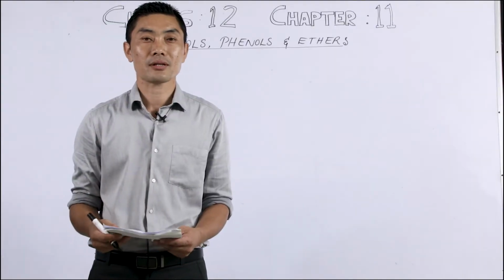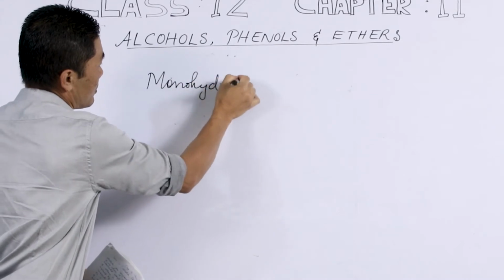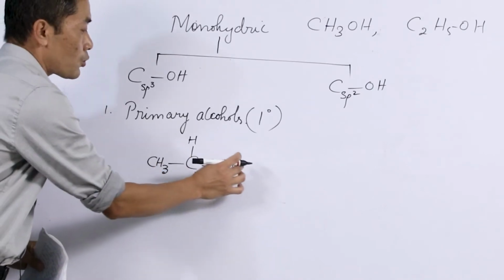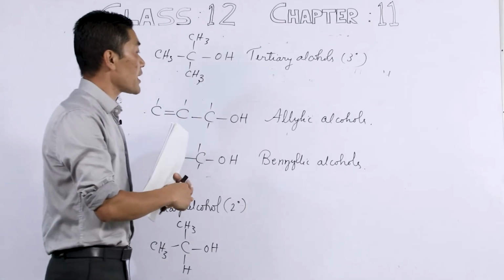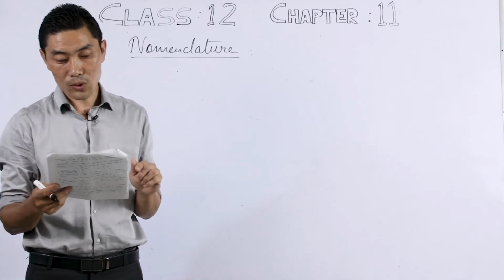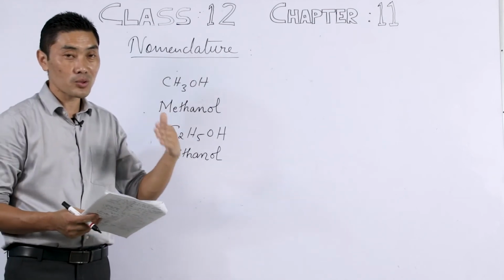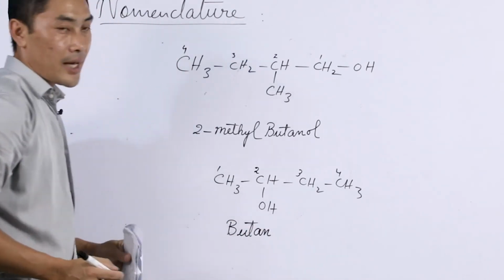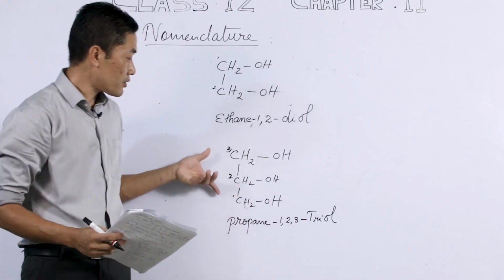Class 12 Chemistry 15 Sept 2020 Topic : Alcohols, Phenols & Ethers (Part 1)